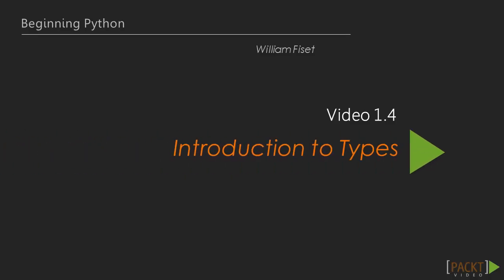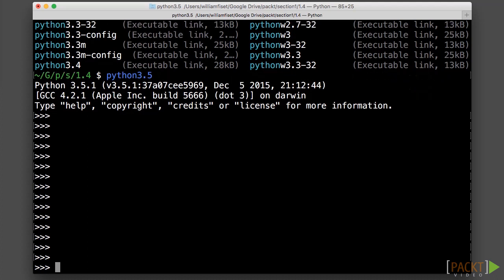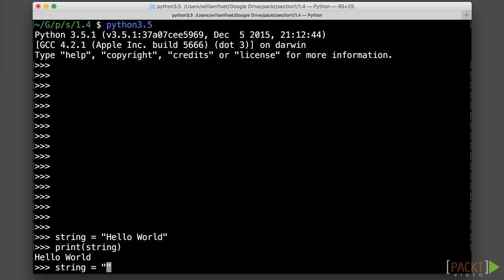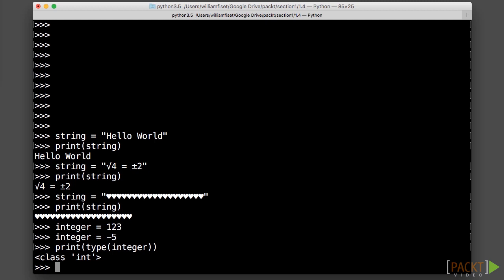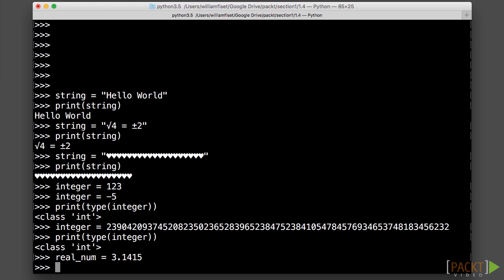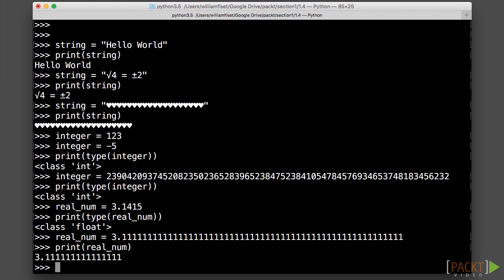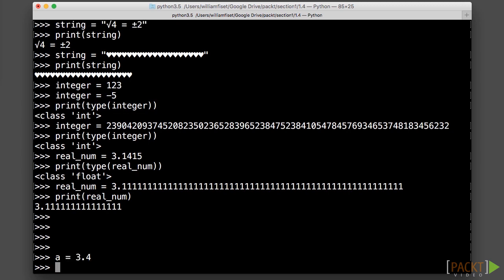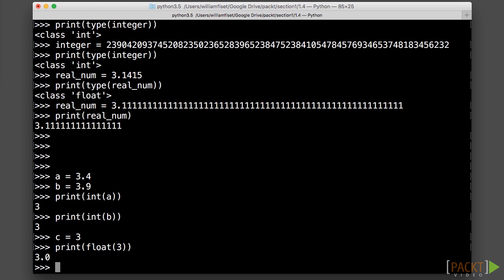Introduction to Types - Python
Introduce the user to various Python data types, such as strings, integers, and floats.
• Introduce standard types and terminology
• Give examples of strings, ints, longs, and floats